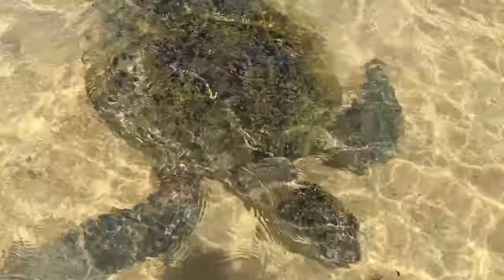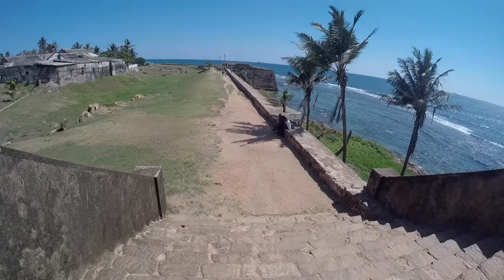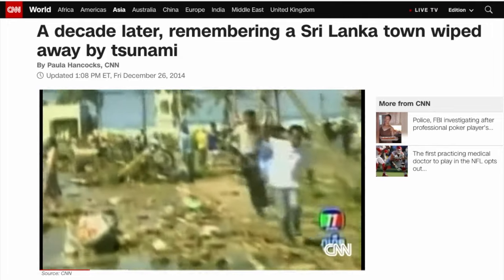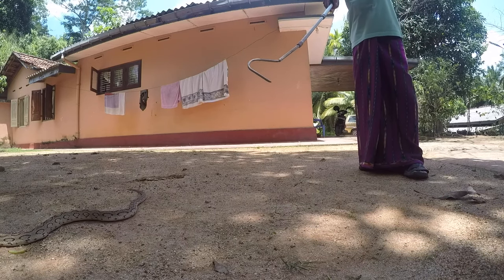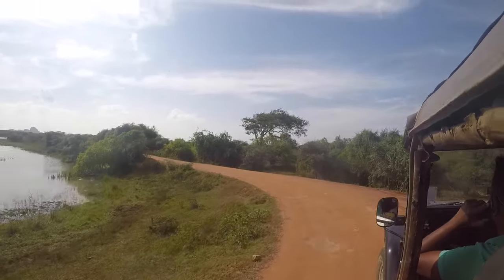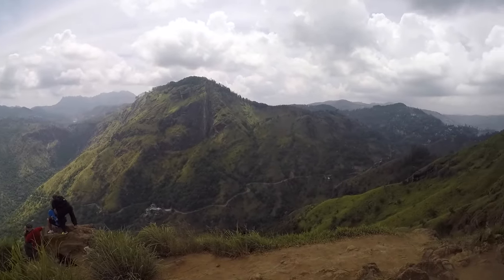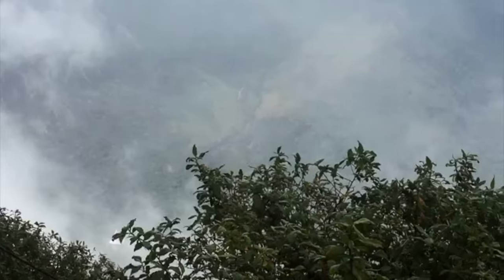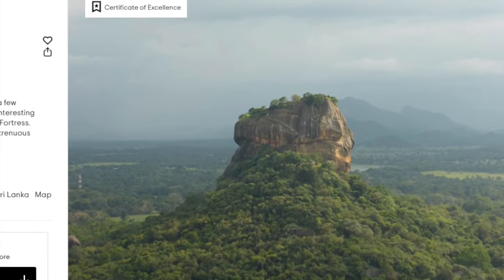INCREDIBLE SRI LANKA | (Where to go & best things to do)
Leopards, snakes, blue whales, Adams Peak, giant sea turtles... What are the best things to see and do in Sri Lanka?

There are SO many options for adventure and relaxation in Sri Lanka that it can be hard to narrow down the list of things to do when you travel to Sri Lanka. In today's video, I'll cover 12 of my favorite things to do in Sri Lanka including activities, what to do, places to visit and things you must see!  There are way more than 12, but here are some of my favorites.

From Sri Lankan food, to surfing in Weligama or Marissa, to the Sigiriya Rock Fortress, and hiking in Ella- there is something for everyone in Sri Lanka!

Best and cheapest travel insurance at 1.43/day (with COVID19)

// ABOUT